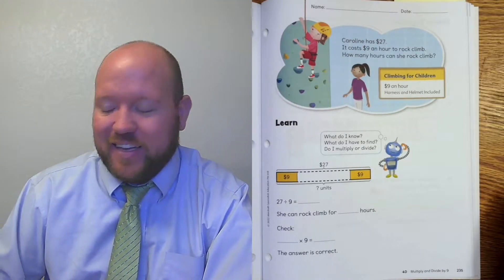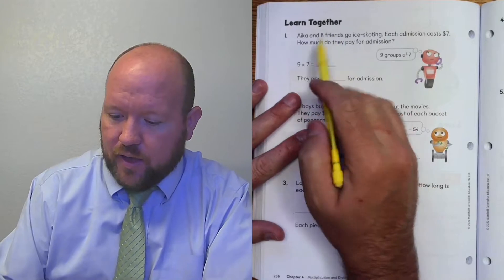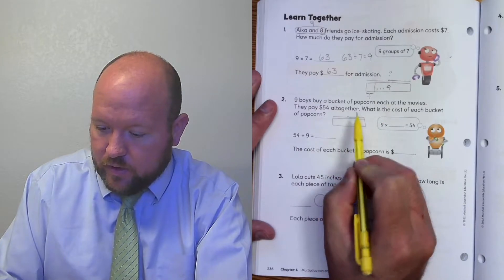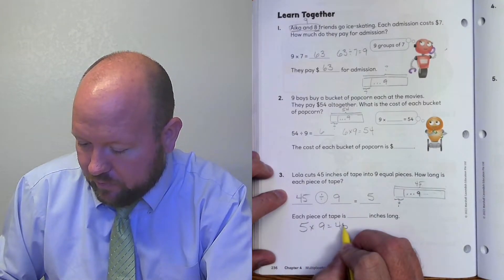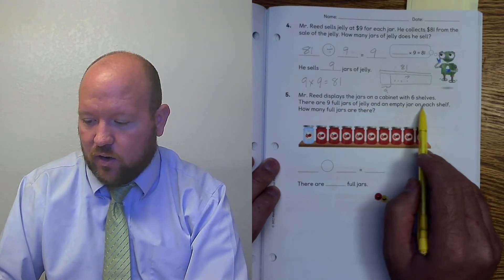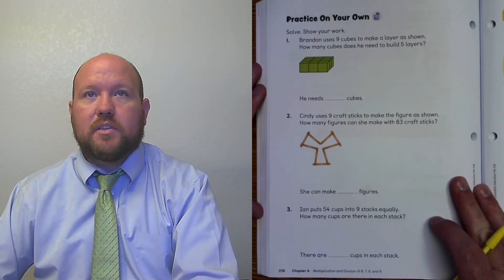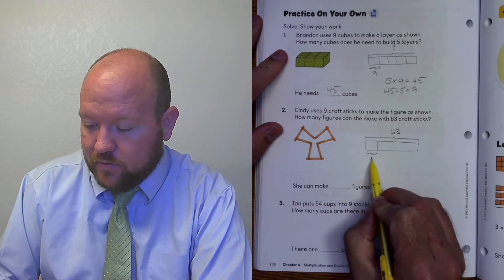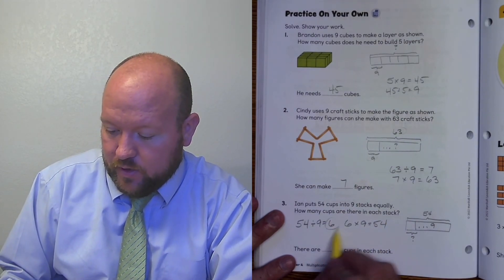3rd-Grade Math - 3A - Ch. 4 D - Multiply and Divide by 9 - pgs. 235-238